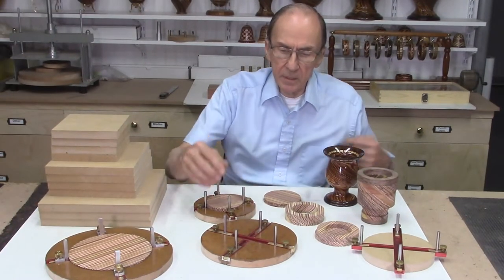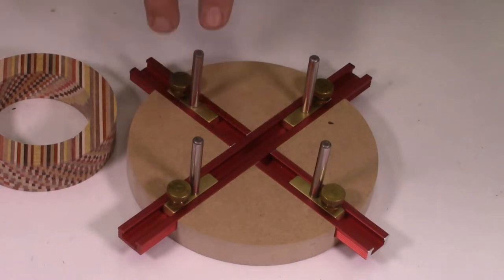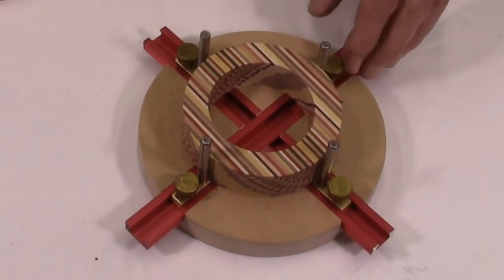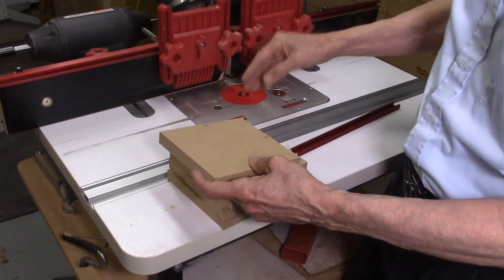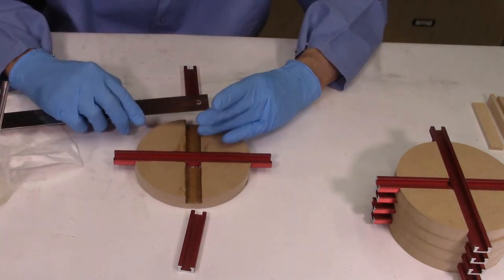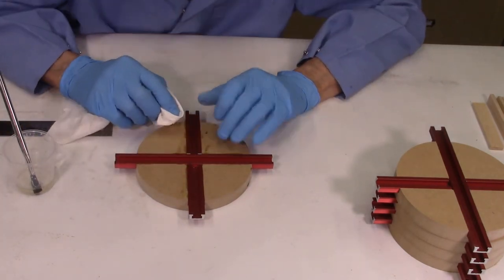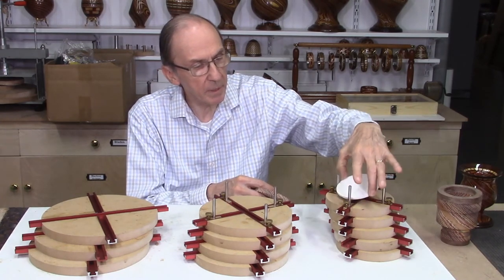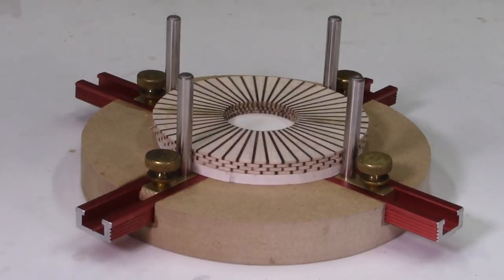Dizzy Glue Up Jigs - Part 2 - Making the MDF Jigs (81)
This video describes how to make MDF jigs with T-channel inserts, that are used to glue up multi-layer laminate discs to produce Dizzy Bowl projects.  This video is a follow up to the previous video on Dizzy Bowl Jigs. This video describes all the steps in the production of the MDF jigs including cutting the dado's for the T-Slot channels and cutting and gluing the T-Slot channels into the MDF Discs.